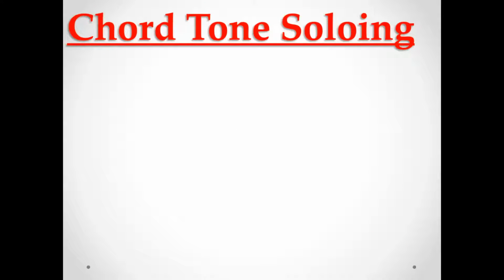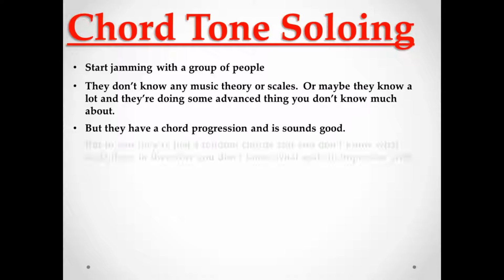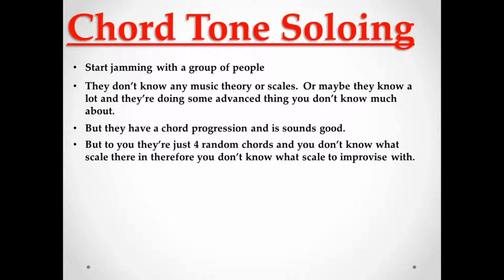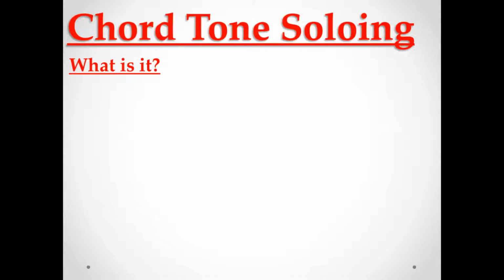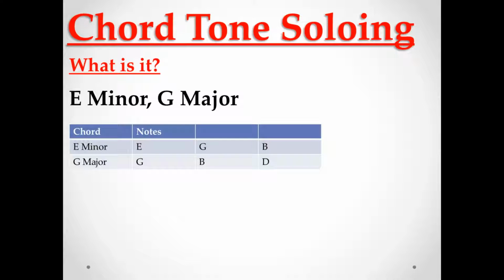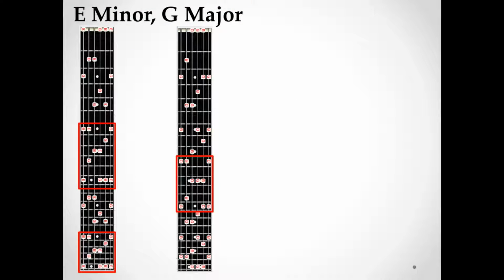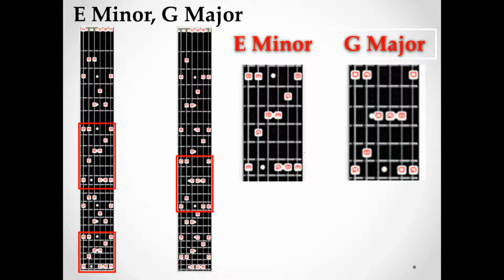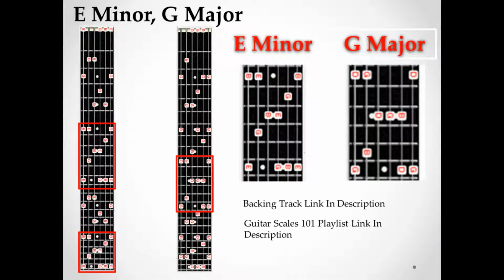Chord Tone Soloing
When you improvise do feel like something is missing?  When you jam with people do they know more music theory than you?  Do they know less?  Using Chord Tone Soloing can help your solos sound better and it makes it easier to jam with anyone.

For my complete guitar course check out the playlists below.  There is a link at the end of each video that will take you to the next lesson.